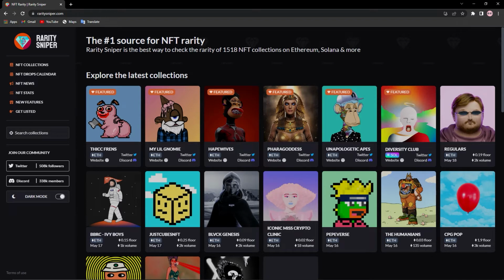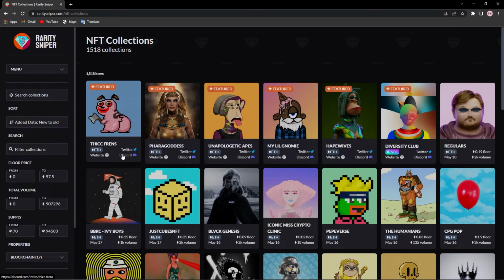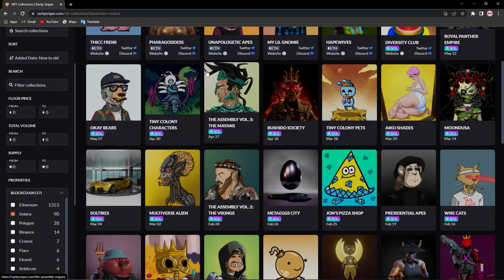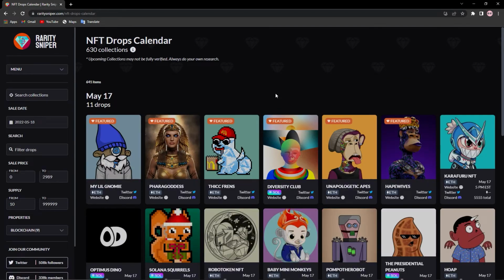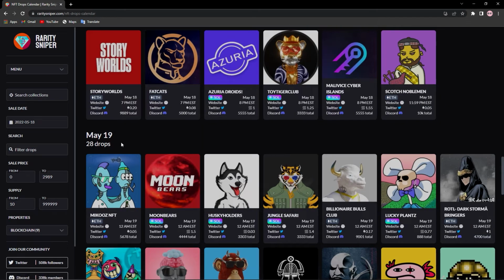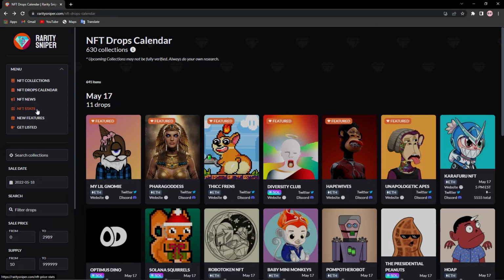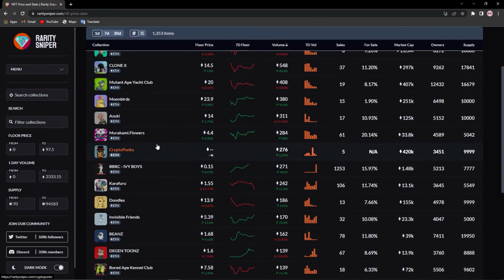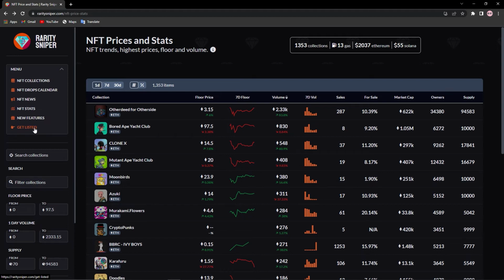USE THIS TOOL TO FIND 100X NFTs! | RARITY SNIPER | HOW TO USE IT